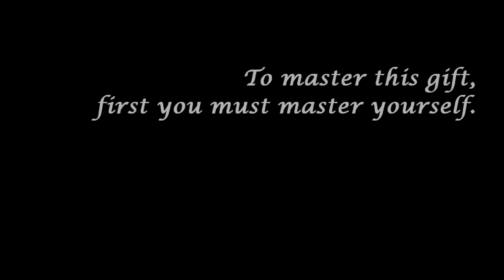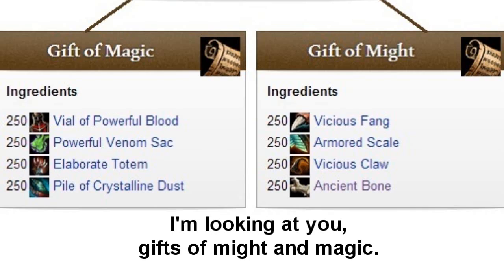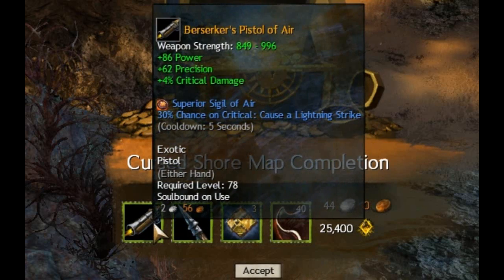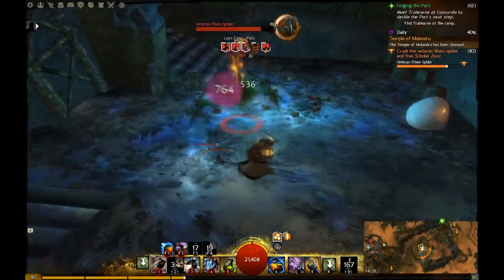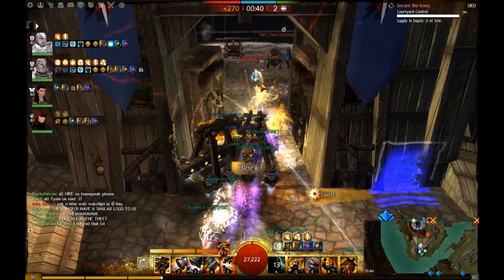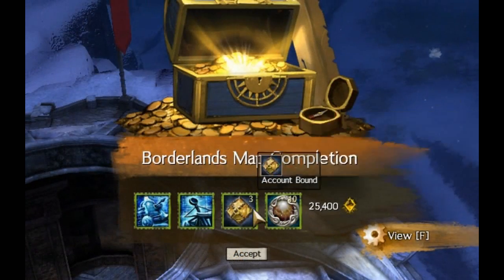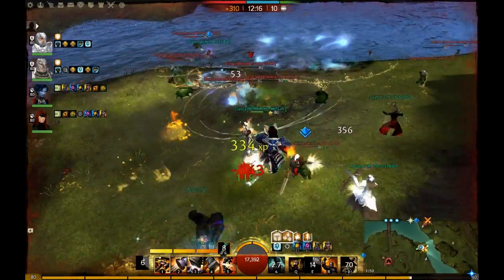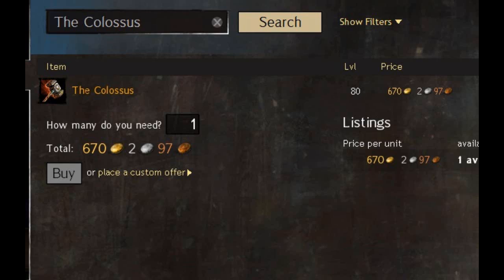[GW2] Building My Legend - Gift of Mastery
Getting one of the main gifts explained in just one video - a big job but one of the best parts.

Legendary weapons are probably one of the largest projects to undertake in Guild Wars 2. Consider this a sort of guide, any tips I pick up during my time will be passed on here.